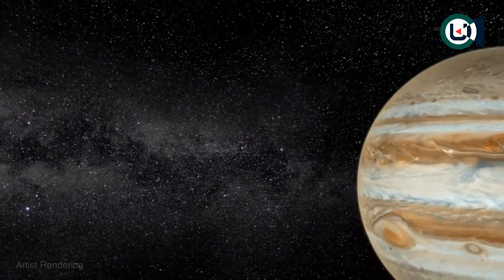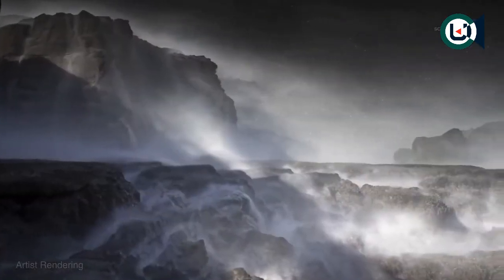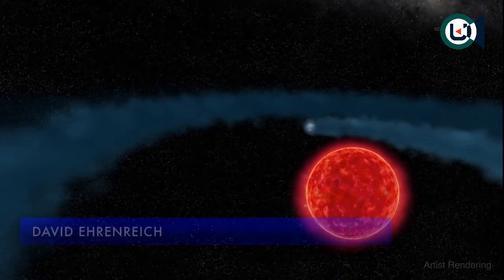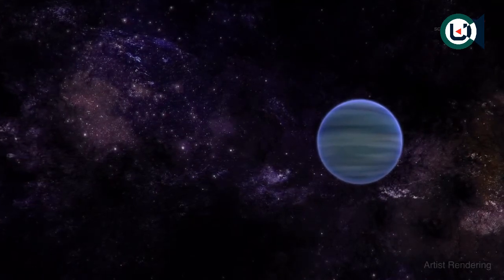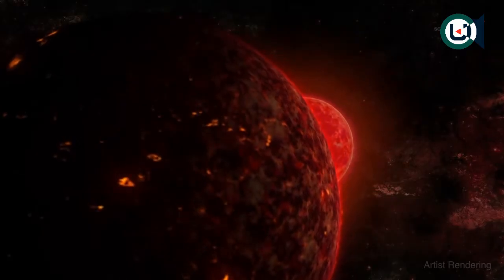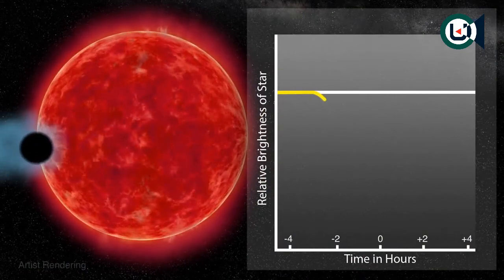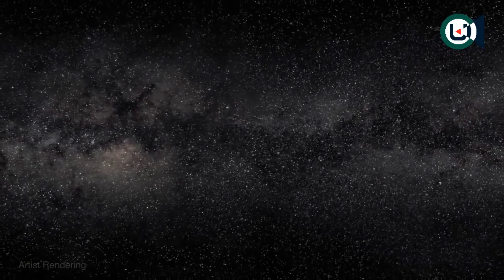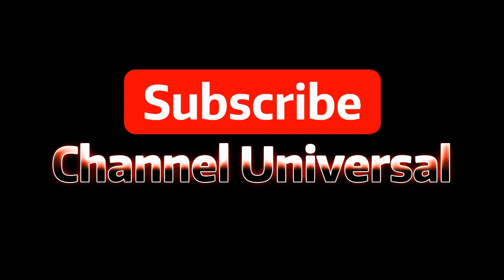Gliese 436B - Iceball is burning! Found by NASA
For those who haven't known
All of the thing in the universe is very very wonderful!